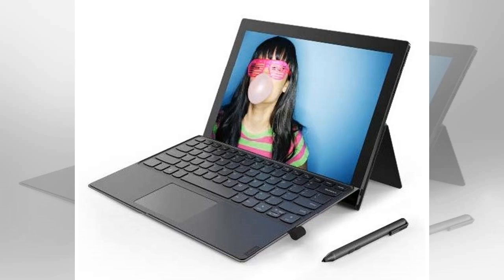Lenovo Miix 630 Windows tablet with Snapdragon 835 coming this spring for $800 - Liliputing by Buzz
Lenovo Miix 630 Windows tablet with Snapdragon 835 coming this spring for $800 - Liliputing by BuzzFresh News
Lenovo is launching its first Windows tablet powered by a Qualcomm Snapdragon processor. The Miix 630 is a 2-in-1 tablet with a detachable backlit keyboard and pen support, much like the company’s Miix 520 and Miix 510 tablets. But the new model features a Snapdragon 835 processor for long battery life and always-connected 4G LTE support. Those features don’t come cheap though: the Miix 630 is expected to sell for $800 when it hits the streets in the second quarter of 2018. That’s not exactly surprising, since the tablet basically has the specs of a high-end smartphone plus a bigger display, a keyboard, and a pressure-sensitive pen. But it still takes a little rethinking of what you expect from a PC when you consider that tablets with Intel’s low-end Celeron and Pentium Apollo Lake and Gemini Lake processors will probably offer similar, if not better performance. Where Snapdragon-powered systems are expected to excel is in battery life. Lenovo says this model should get up to 20 hours ...